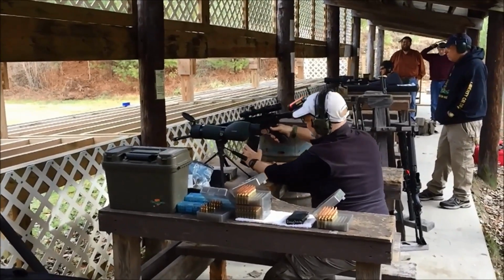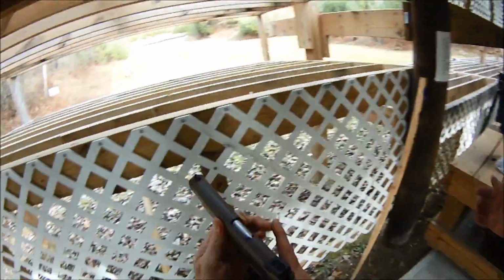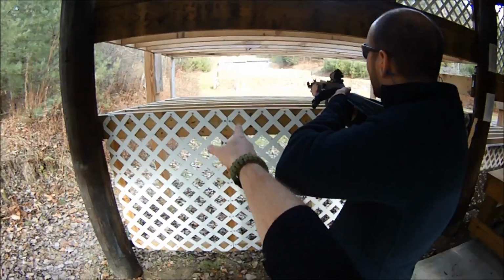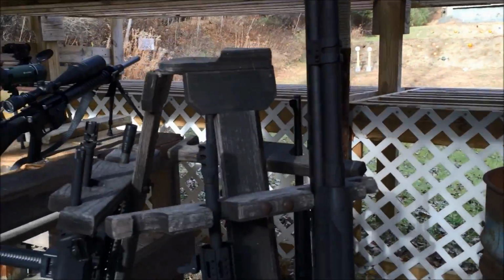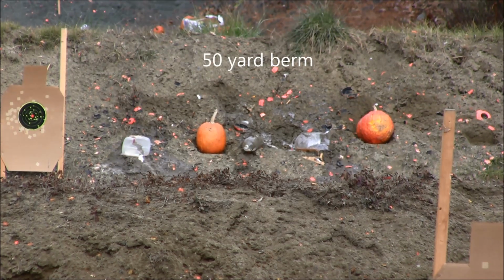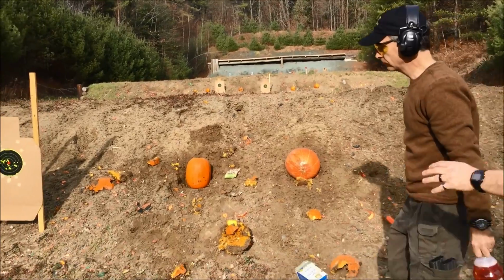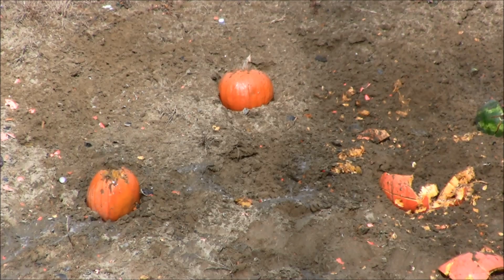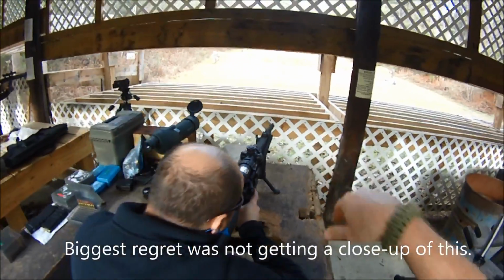Black Rifle Friday 2015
Our fifth annual Black Rifle Friday was our biggest ever. 60 degrees and beautiful outside didn't hurt either!